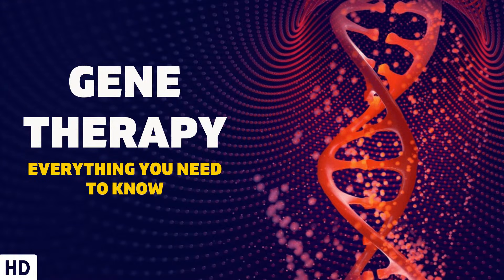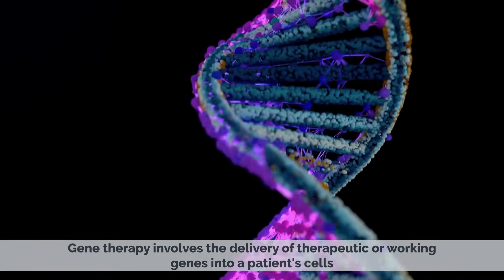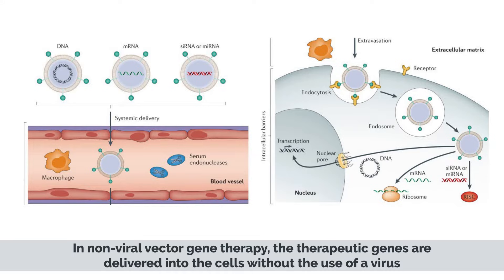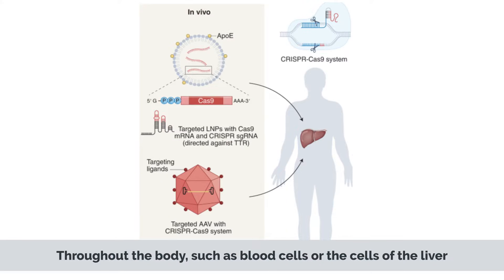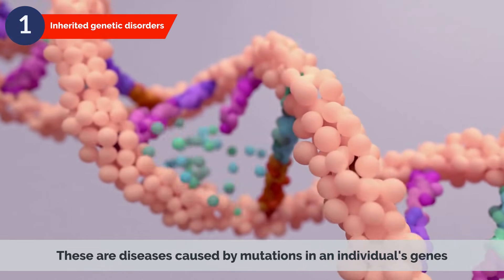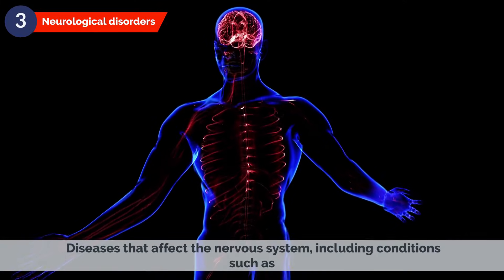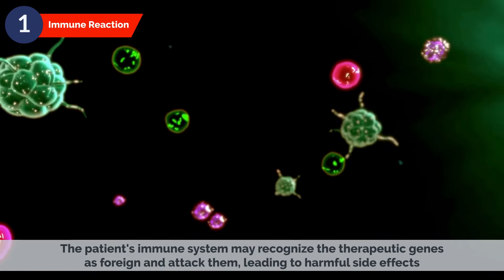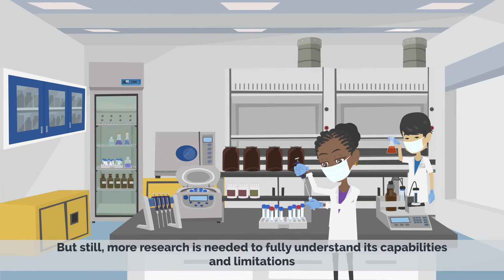How Gene Therapy is Changing the Future of Medicine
Chapters

0:00 Introduction
0:31How does gene therapy work?
2:19 What can gene therapy treat?
3:21 Is gene therapy safe?

Gene therapy is a groundbreaking field of medicine that has the potential to revolutionize the way we treat diseases. Gene therapy involves altering or replacing a person's genes to treat or prevent a disease. This approach could offer a cure for genetic disorders that have been previously considered untreatable. Here's everything you need to know about gene therapy and its potential to revolutionize medicine:

How Gene Therapy Works

Gene therapy involves using viruses or other vectors to deliver healthy genes to the body's cells. Once the new genes are introduced, they can help the body produce proteins that it needs to function properly. Gene therapy can be used to correct genetic mutations that cause diseases, such as cystic fibrosis or sickle cell anemia.

Potential Benefits of Gene Therapy

One of the most significant benefits of gene therapy is its potential to treat genetic diseases that have no cure. Gene therapy can provide a permanent cure for these conditions by correcting the underlying genetic defect. Additionally, gene therapy has the potential to treat non-genetic diseases, such as cancer, by using genes that help the body fight off the disease.

Gene Therapy Success Stories

One of the most significant successes in gene therapy is the treatment of spinal muscular atrophy (SMA), a genetic disorder that affects the nervous system and causes muscle weakness. In 2019, the FDA approved a gene therapy called Zolgensma to treat SMA in children under the age of two. The treatment has shown remarkable success, with children showing significant improvements in motor function and survival rates.

Challenges in Gene Therapy

Despite the potential benefits of gene therapy, there are still significant challenges that need to be addressed. One of the biggest challenges is developing safe and effective gene delivery systems that can target specific cells in the body. Additionally, there are concerns about the long-term safety of gene therapy and the potential for unintended consequences, such as triggering an immune response or causing cancer.

Conclusion

Gene therapy has the potential to revolutionize the way we treat diseases, offering hope for those with previously untreatable conditions. While there are still significant challenges to overcome, the successes in gene therapy are a testament to its potential. Gene therapy is a rapidly evolving field of medicine, and we can expect to see many more breakthroughs in the future.

In summary, gene therapy is a promising approach to treating a wide range of diseases and could potentially revolutionize the field of medicine. With continued research and development, we can expect to see significant advancements in the field of gene therapy and the potential for life-changing treatments.